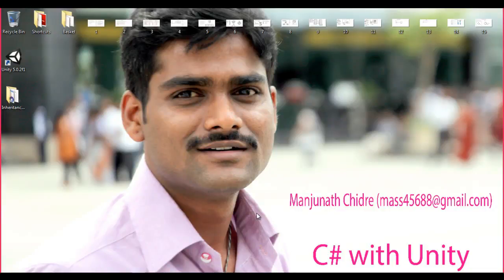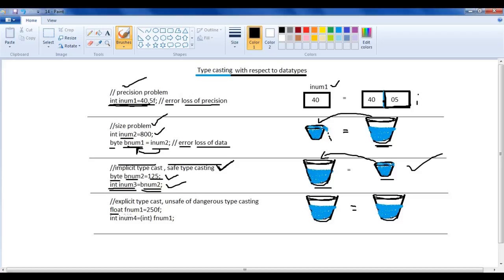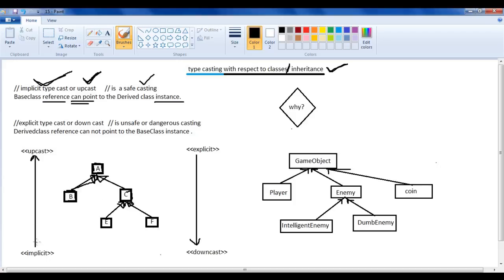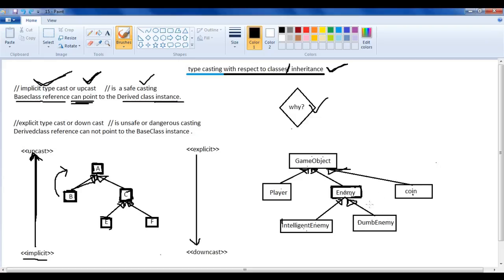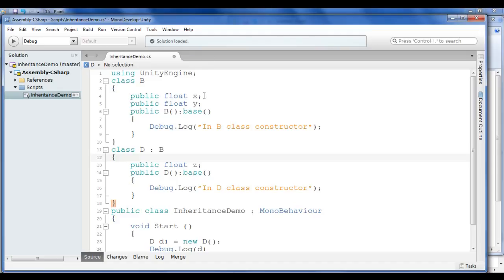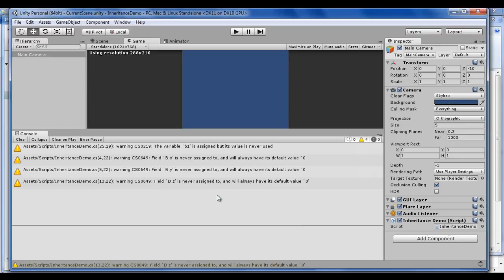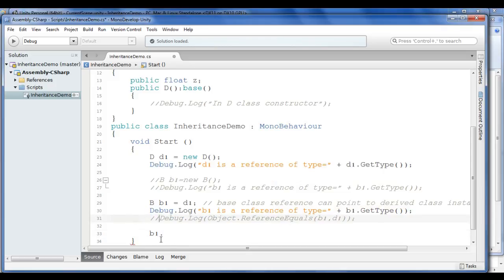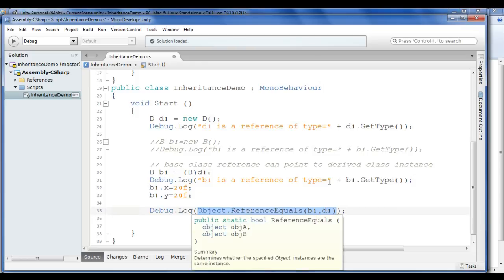Typecasting, Up-Casting, and Down-Casting in C# - Unity C# Scripting Tutorial 129 🚀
► Understand typecasting in C#, including primitive type conversions and up-casting and down-casting with class types. This Unity tutorial provides practical explanations and coding examples, perfect for developers aiming to refine their object-oriented programming skills!

► Time Stamps:
0:00:00 Typecasting in C# with Primitive types.
0:09:00 Up-casting and Down-casting in C# with Class types.